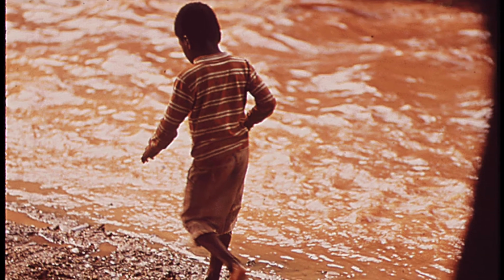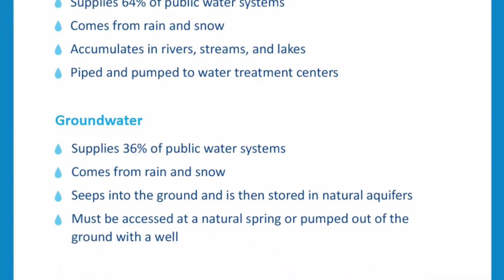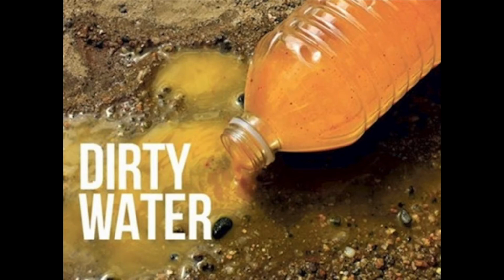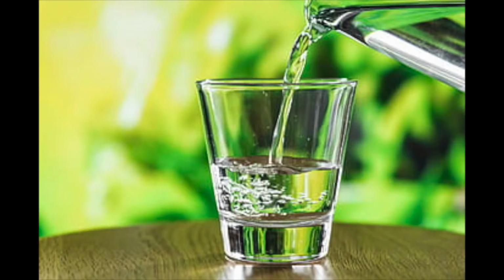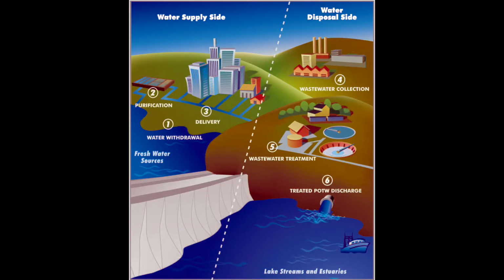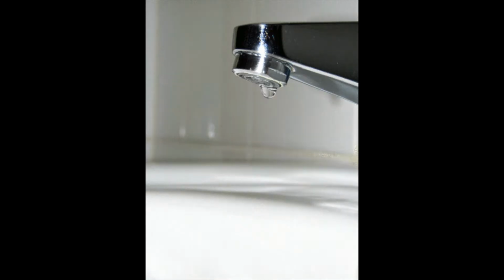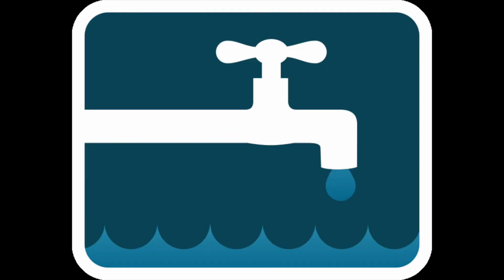Aquatic Science Unit 1 Video 6: Water Treatment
Review of basic steps of water treatment plants